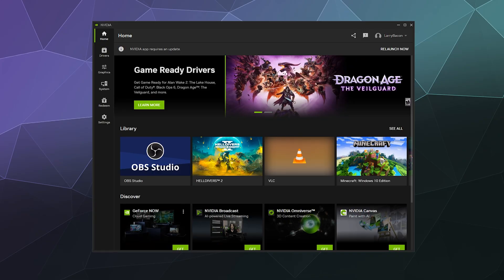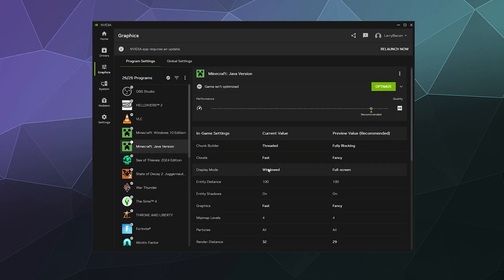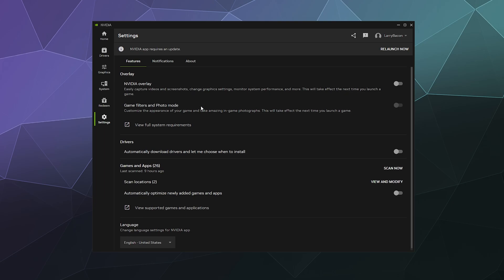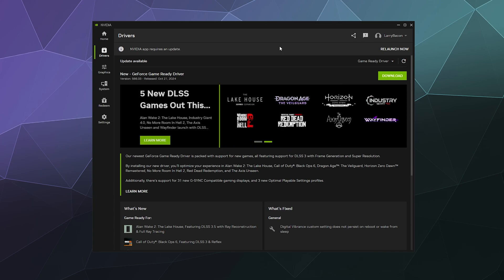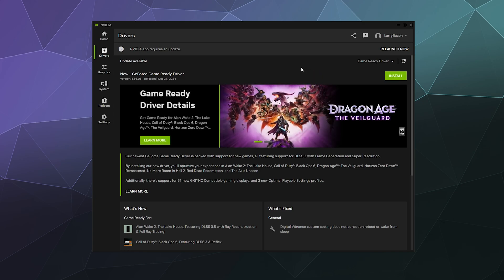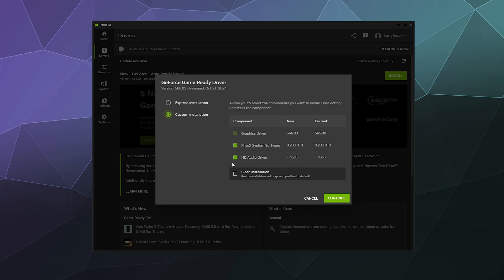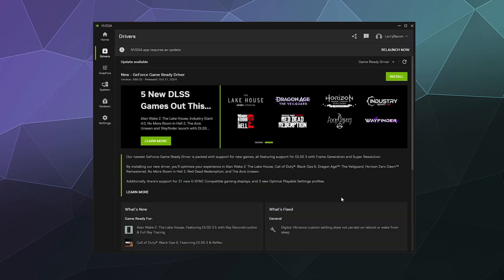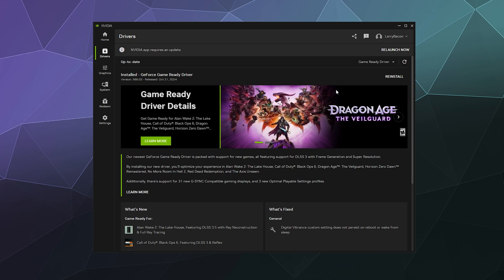How to Update Your Nvidia Graphics Drivers with the New Nvidia App | Quick Tutorial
Learn how to keep your Nvidia GPU running at its best by updating your graphics drivers using the new Nvidia App! This step-by-step tutorial walks you through downloading the app, navigating its user-friendly interface, and installing the latest drivers for optimal performance. Updating your drivers ensures improved gaming, better compatibility, and access to the latest features like DLSS and Ray Tracing enhancements. Watch now and unlock the full potential of your Nvidia graphics card!